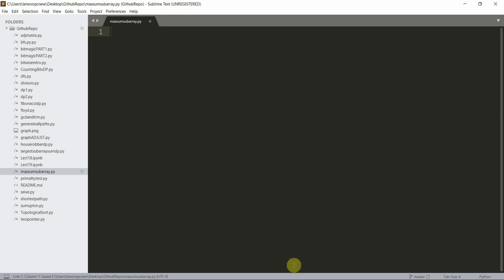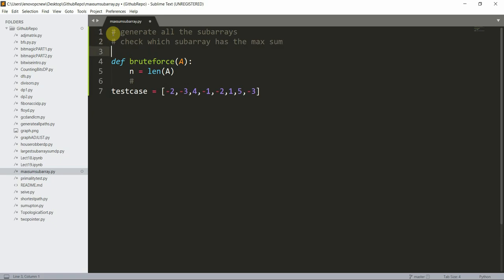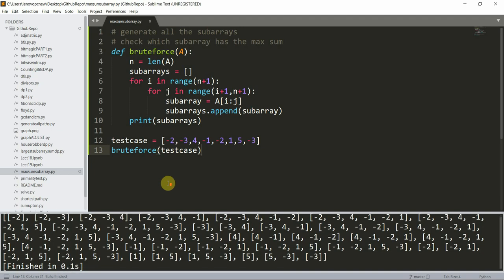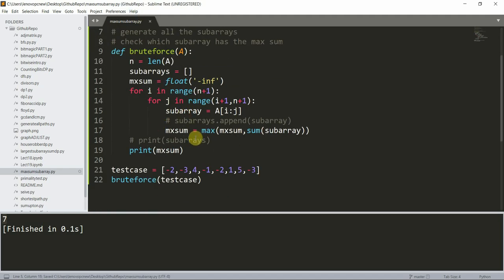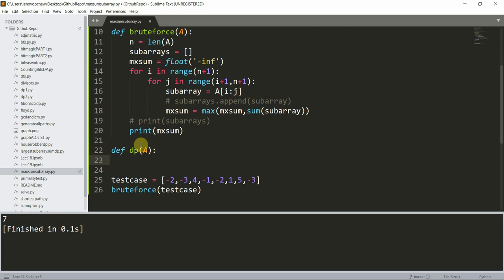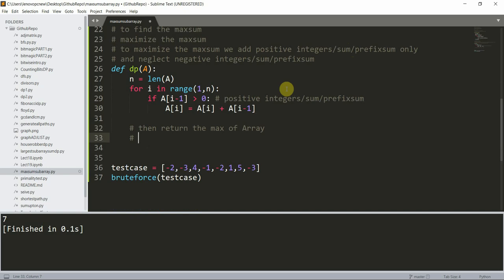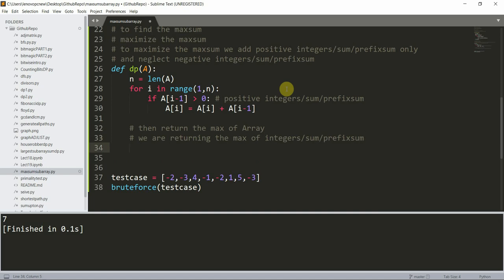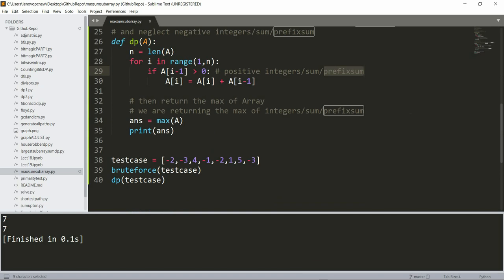Interview Question : Maximum Sum SubArray using Divide and Conquer with 2 approach'(s)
Interview Question : Maximum Sum SubArray with 2 approach'(s)
Description:
Example Test Case:
Array is given below
[-2,-3,4,-1,-2,1,5,-3]
Subarray with maximum sum
[4,-1,-2,1,5] = 7